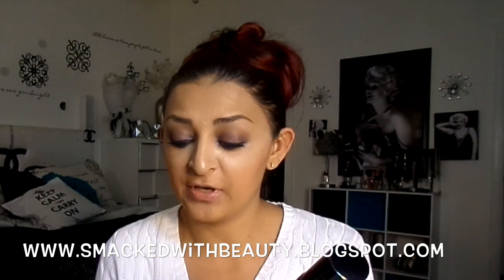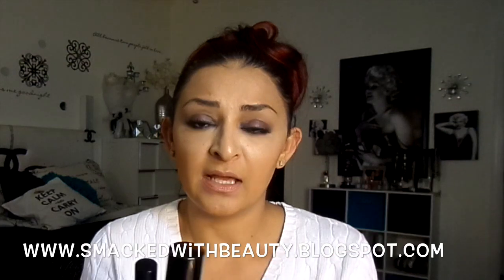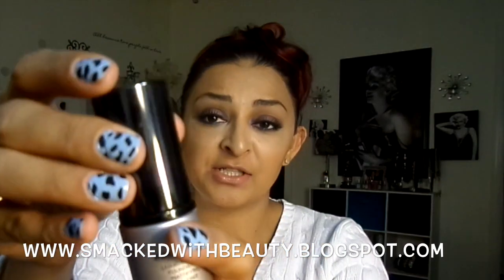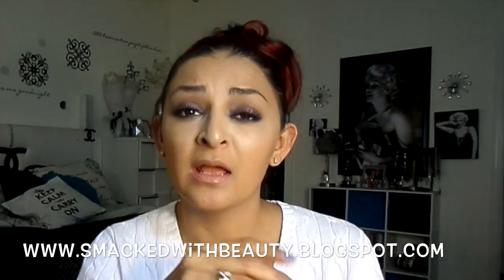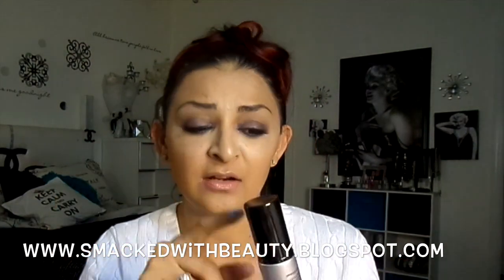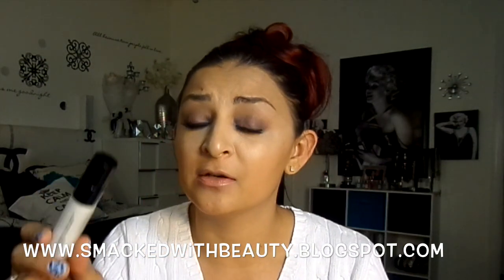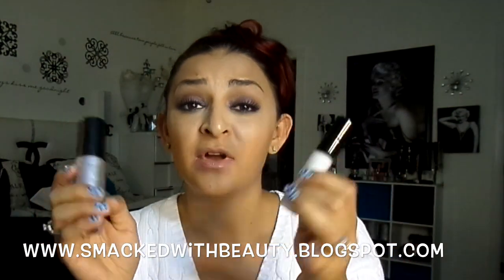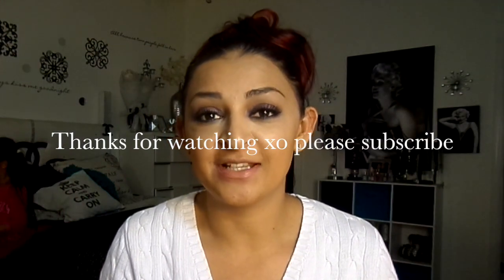Review: Hourglass Mattifying Immaculate Foundation +mineral Veil Primer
Hello beauties